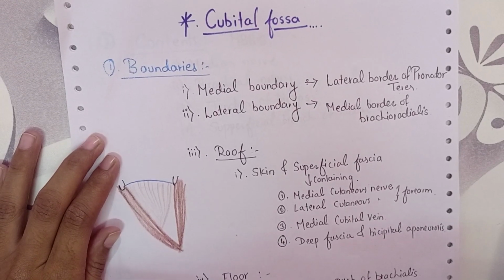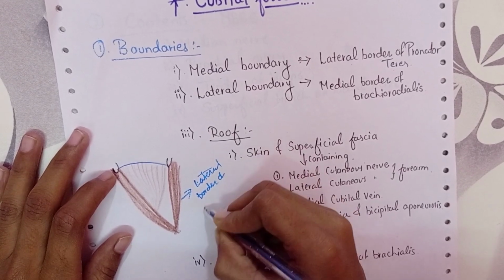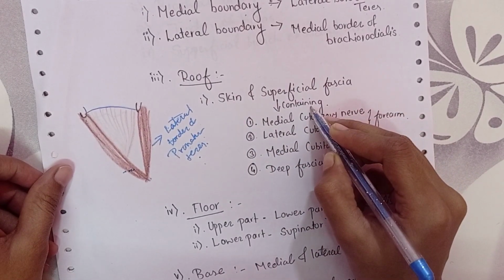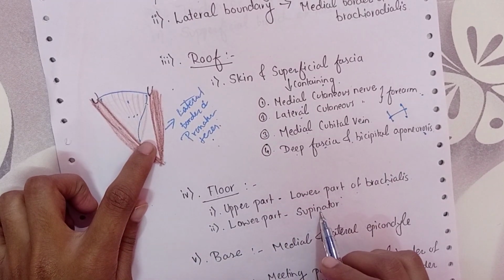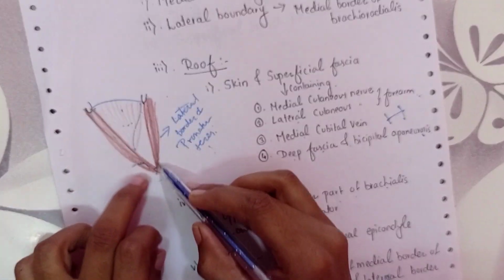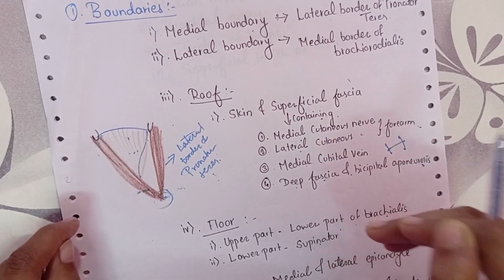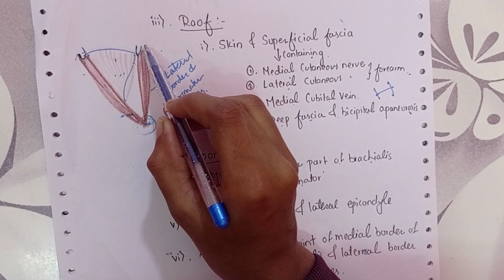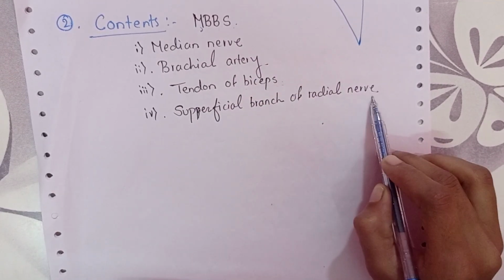Cubital fossa#anatomy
Hello friends we are back with new video on topic Cubital Fossa. This is one of the important topic.
By clinical aspect, the contents of this fossa is very important.I have covered the boundaries and the contents of Cubital Fossa.
                                  "Universal Analyzer"👍